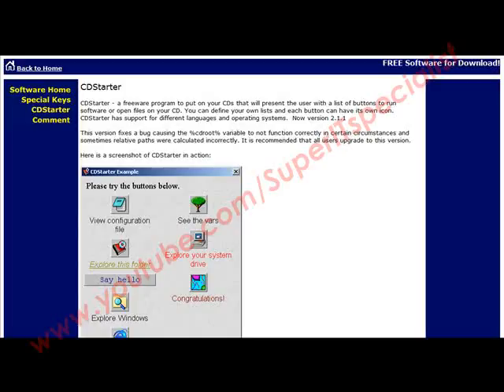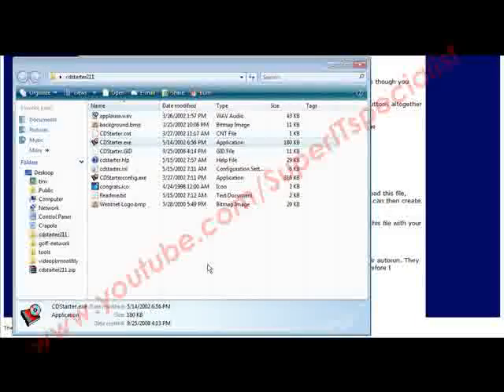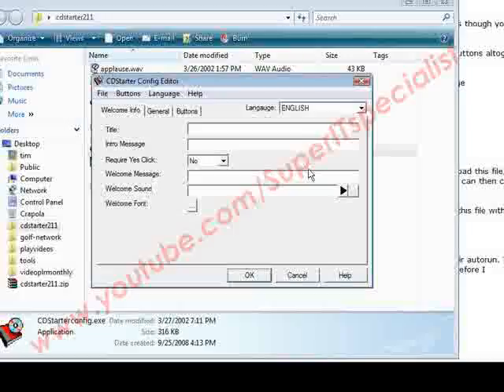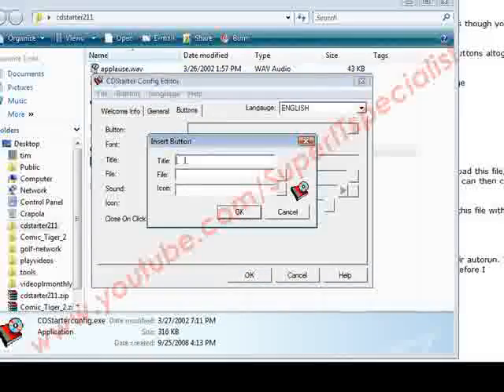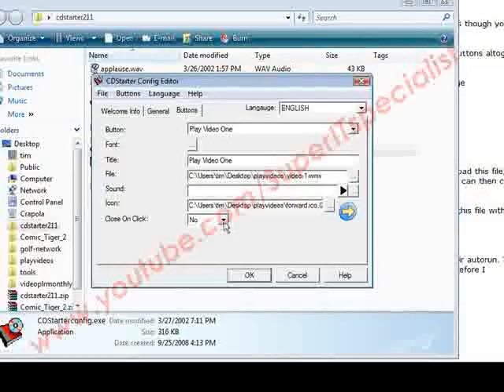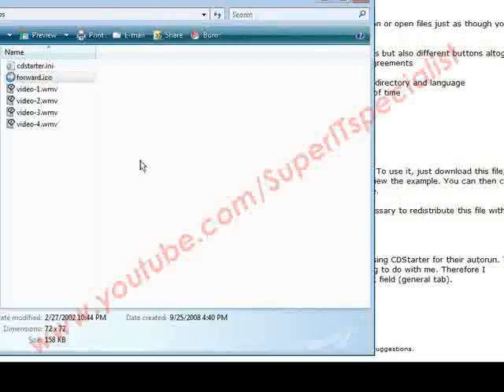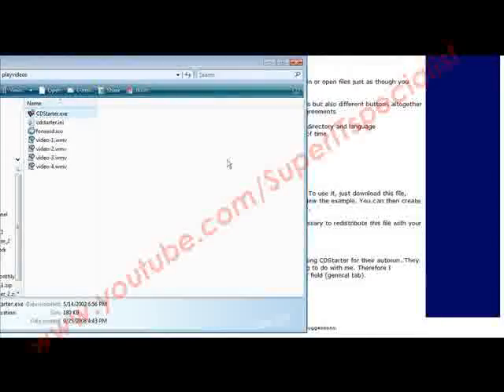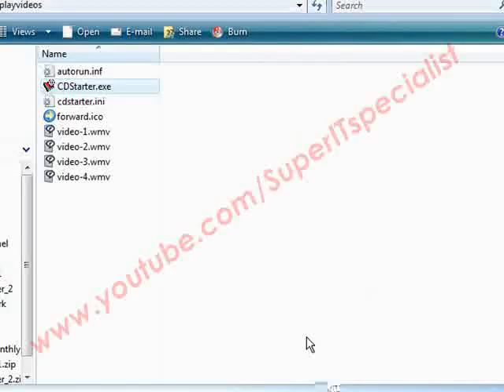auto run cd new)